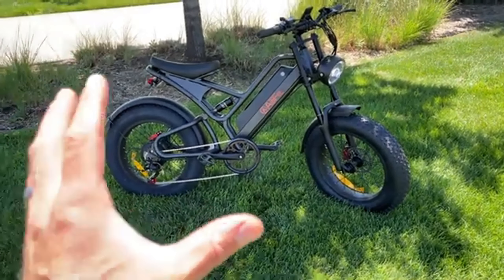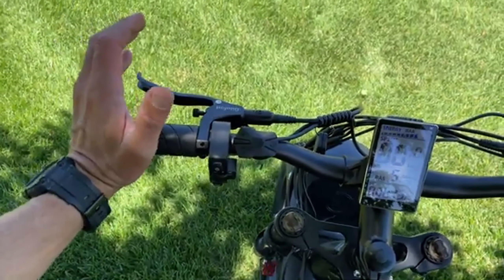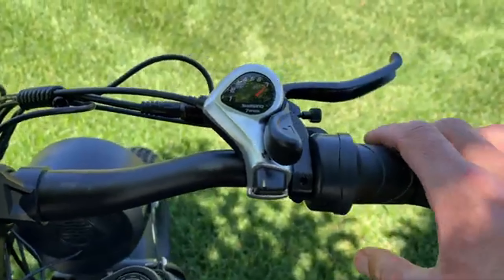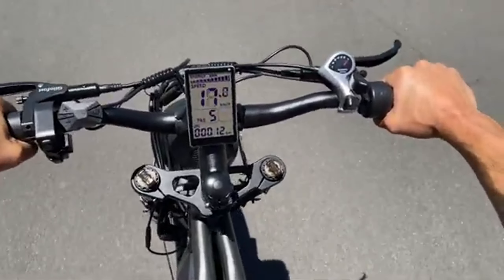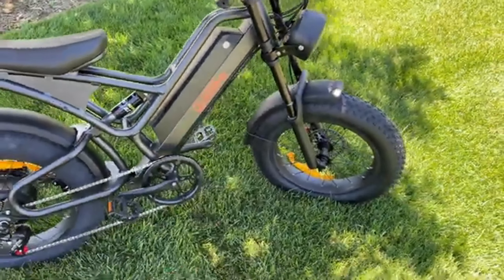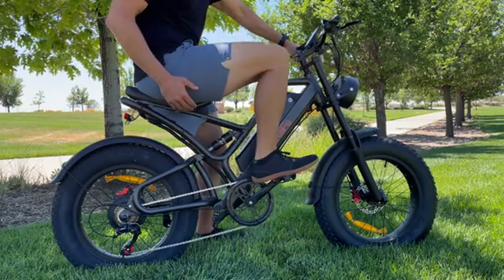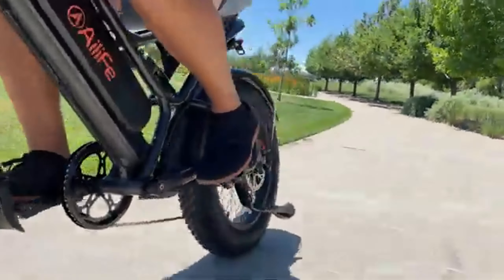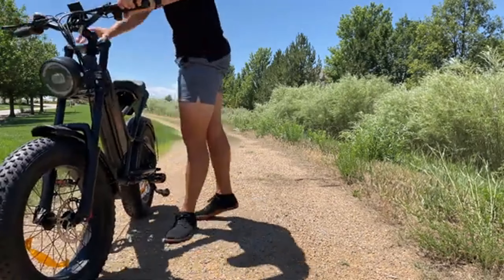Urban Drift Ailfe XB20 Series Review: The Ultimate Electric Bike Experience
Today, we are diving deep into the Urban Drift Ailfe XB20 Series electric bike. This bike is equipped with a powerful 1000W motor and a 48V 15AH safety-certified battery, offering impressive speed and range.

In this video, we will cover:

Power and Speed: How the 1000W motor and 85 Nm torque help you easily tackle steep inclines, reaching speeds up to 30 MPH.
Battery and Range: The 48V 15AH battery supports up to 9 hours of riding, with a single charge covering 34 miles, and can be extended to 56-62 miles with Pune Biectale mode.
Comfort and Control: The smooth ride provided by the front fork hydraulic suspension system and twist throttle, along with the precise gear changes of the Shimano 7-speed gear shift system.
Safety and Visibility: The 1200 lumen headlight offers excellent illumination at night, and the 180mm hydraulic disc brakes ensure reliable braking performance across various terrains.
Advanced Features: The multi-function instrument control system makes navigation and performance monitoring simple and intuitive.
Whether for city commuting or off-road adventures, this electric bike meets your needs.